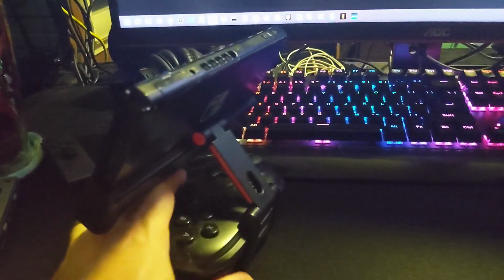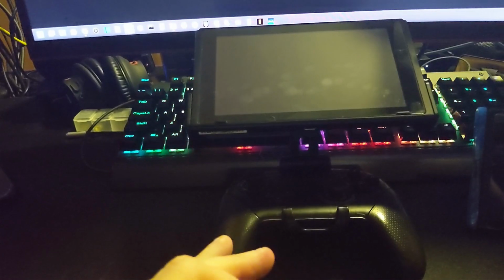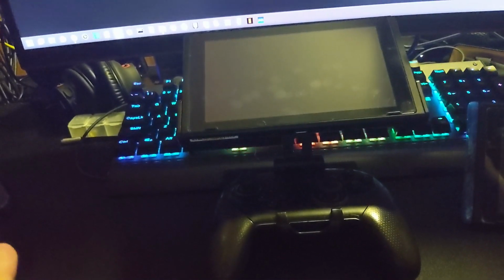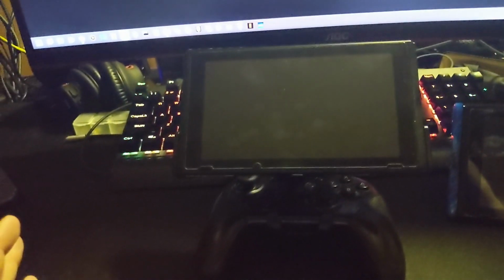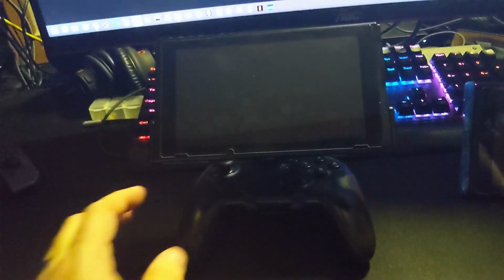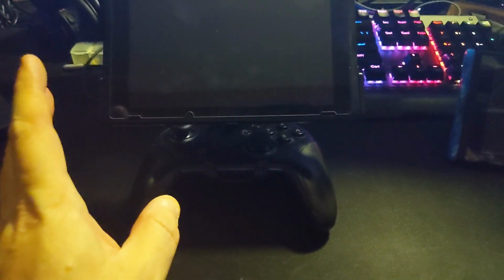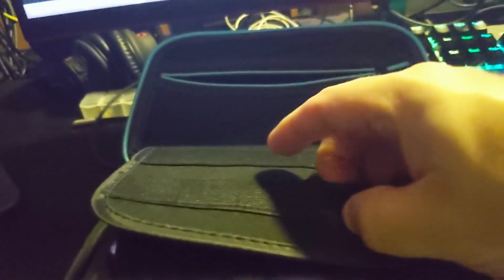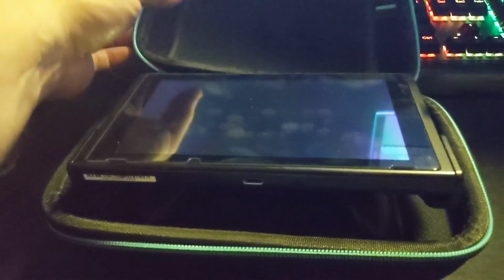The Switch OLED: Do You Really Need One?!?!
It's a fair question, and one I don't doubt many parents (let alone Switch gamers in general) will be asking as the holiday season approaches. As a parent and long-time Nintendo fan who has been actively immersed in covering the company for almost 25 years, I'm here to tell you that it's OK not to upgrade if you already have the system... I've even decided against it (at least until my Day-1 Switch should die).

Some relevant links:
If you're interested in the Fixture S1 shown in the video (as well as the handy case) you can get them bundled

They also come individually, and you can find those on the site